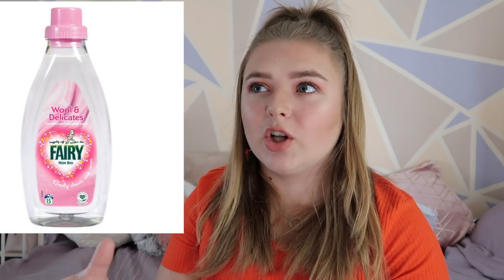this is everything you need for university | things you shouldnt bring to uni | going to uni in 2020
open meeee if you're going to uni in 2020 !!!

💖welcome to my video guys💖
this is everything you need for university, and  things you shouldnt bring to uni !! this is the kind of video that i watched a lot, so i hope those of you going to uni in 2020 find it useful! I'm hoping you guys will see this as the ultimate moving to uni guide, so this is more specific for first year at uni when moving into uni halls or generally going to uni for first year! If there is anything i've missed out, or you feel is very important to include please comment it below😇hope that my uni checklist in video form is very useful✌🏼

CREDITS
my intro template was created by Annie Dubie